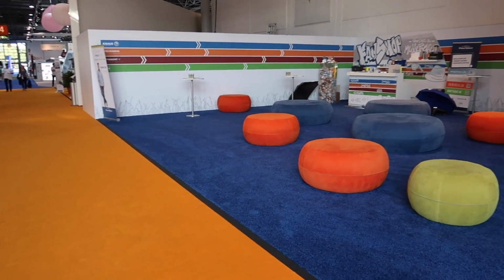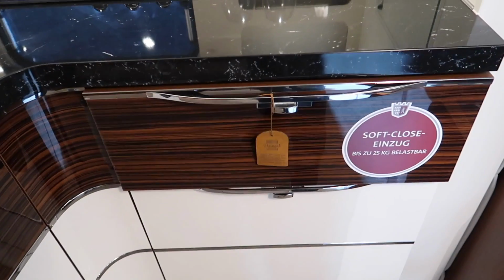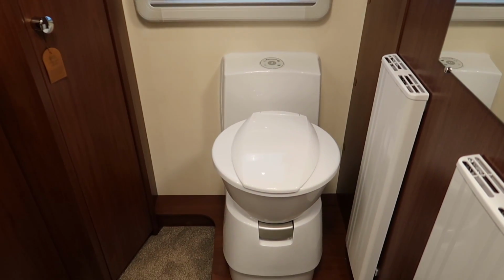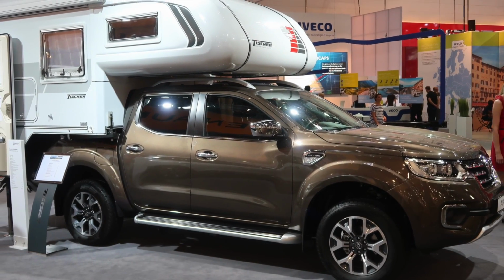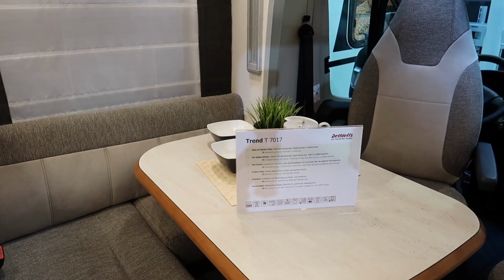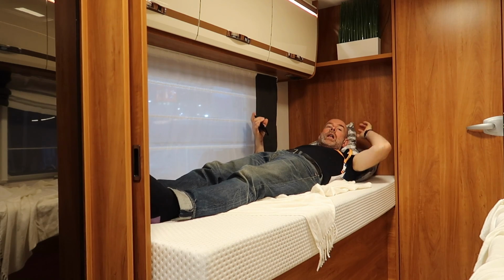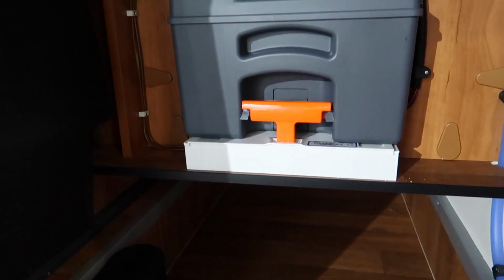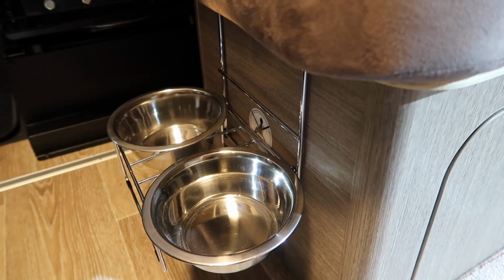DusselVlog 7 - Tabbert Cellini Slide-out, Renault Pick-up, Dethleffs Doggy Bowl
Today's Düsseldorf from the Caravan Salon in Düsseldorf features a Tabbert caravan with a slide-out that will make your eyes water, the new Renault pick-up carrying a demountable Tischer cabin, a vintage Knaus caravan, and a Dethleffs Trend Motorhome. We also check out a neat Dethleffs Dog bowl.